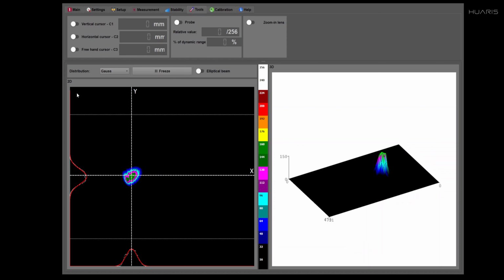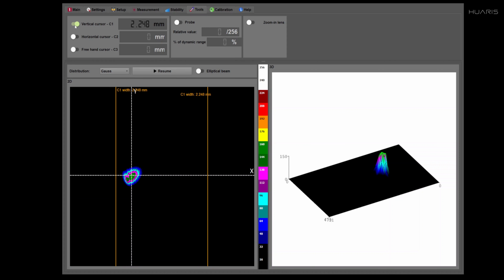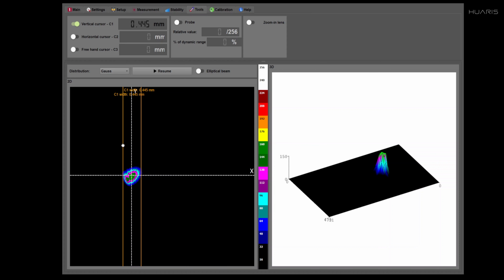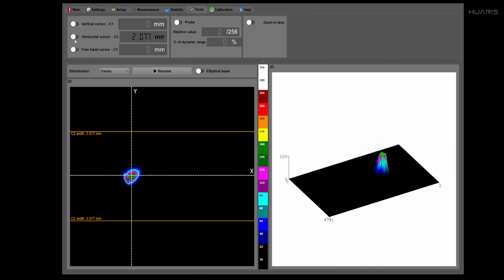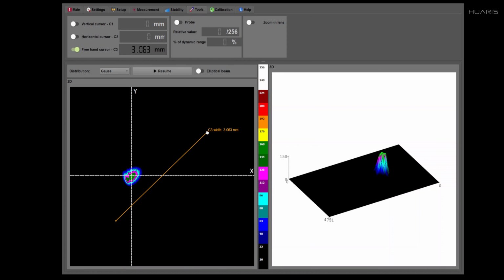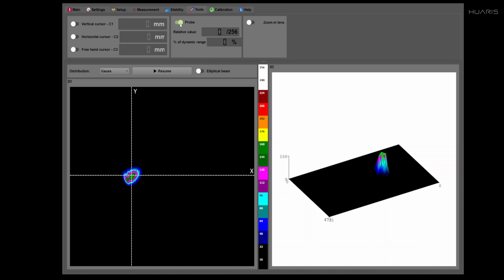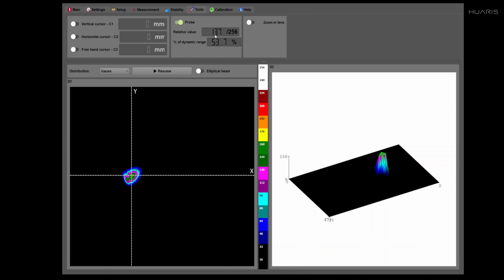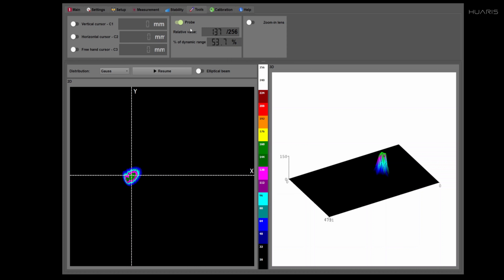Huaris laser beam profiling Software Tutorial: Tools for laser beam characterization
In this video tutorial we delve into the various tools available in the Huaris software for laser beam characterization. Learn how to utilize the vertical and horizontal cursors to measure distances between specific points on the beam, with real-time measurements displayed on the screen. Discover the flexibility of freehand measurements, allowing you to measure arbitrary distances between any two points. Explore the probe tool for picking intensity values at specific positions within the beam spot. Additionally, uncover the zoom lens tool for magnifying selected areas with maximum detector resolution. Watch this video to enhance your understanding of the powerful tools in the Huaris software.

Learn all about laser beam profiling with this comprehensive guide. From Huaris laser beam profiler to laser beam diameter diagnostics,  laser power meater, we've got you covered.

💬 Table of Contents:

00:18 Introduction to Huaris Software Tools
00:29 Manual Measurements
00:43 Horizontal and vertical cursors
01:41 Free hand cursor
02:11 Exploring the Probe Tool
03:02 Zoom-in Lens Tool